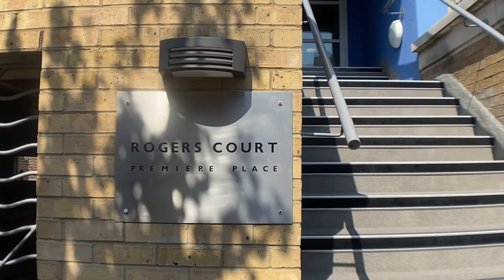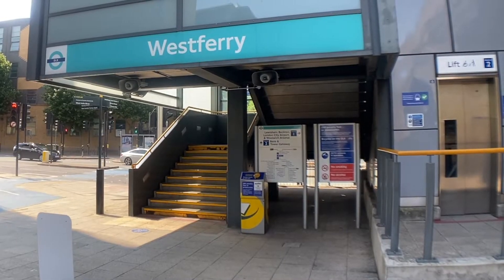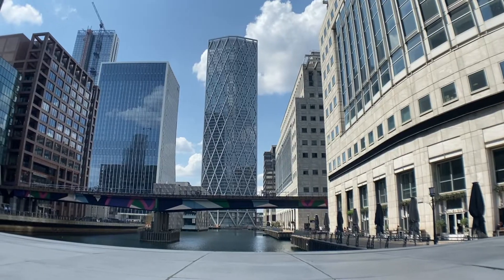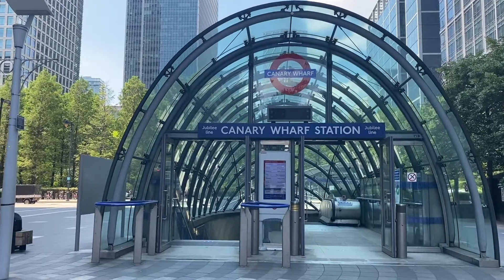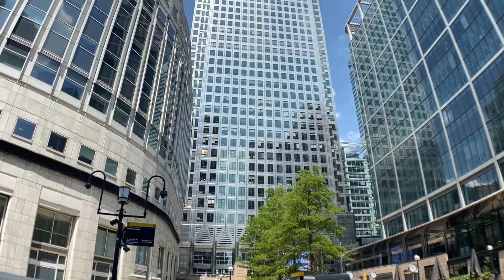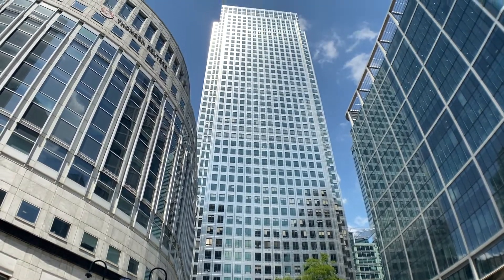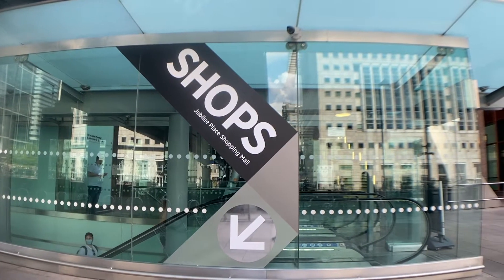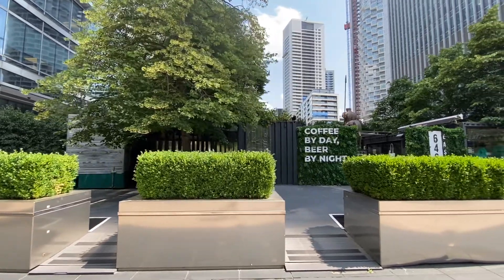Rogers Court, London, Virtual Tour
LSO Virtual would like to present to you this spectacular property via a virtual tour with custom made music, tailored voice over, high quality editing and filming.